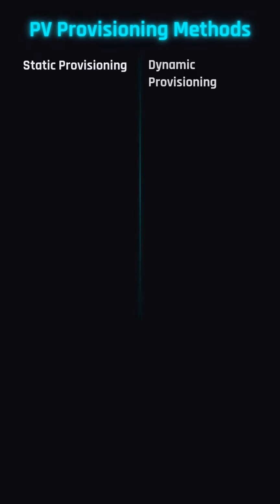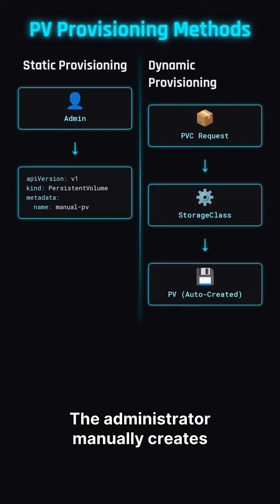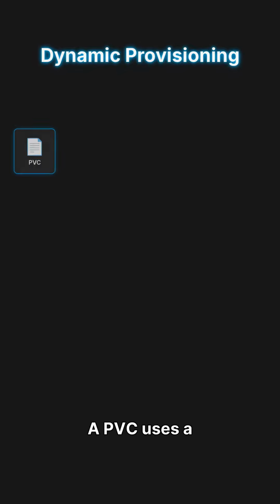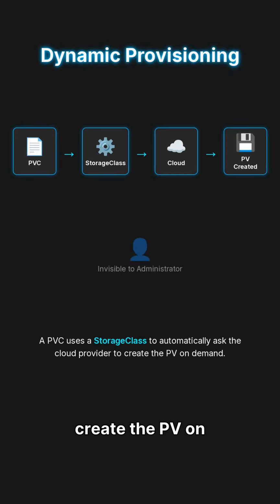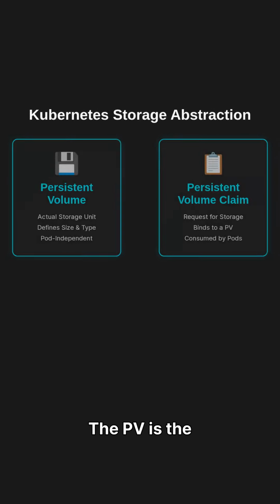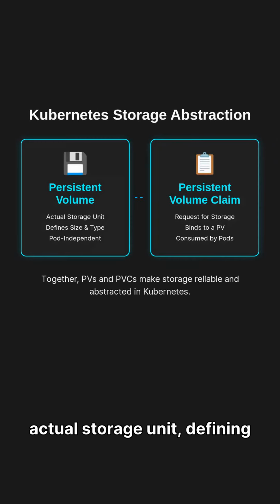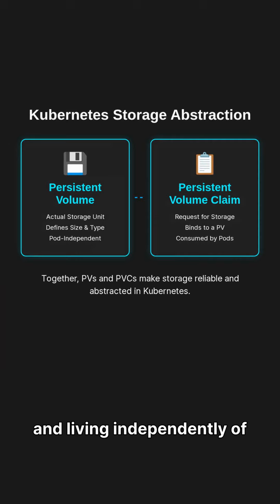What's Persistent Volumes (PVs)?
A Persistent Volume (PV) is a cluster-scoped resource that represents the actual, physical piece of provisioned network storage (like a cloud disk) that fulfills a Persistent Volume Claim (PVC).